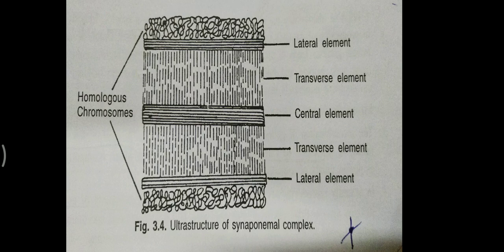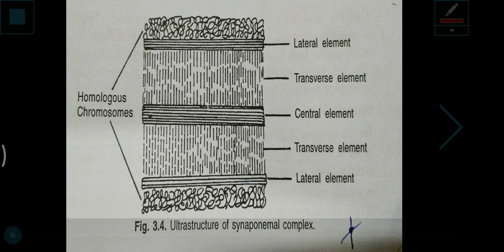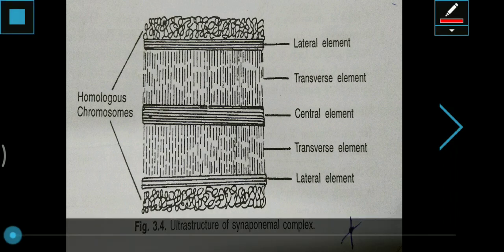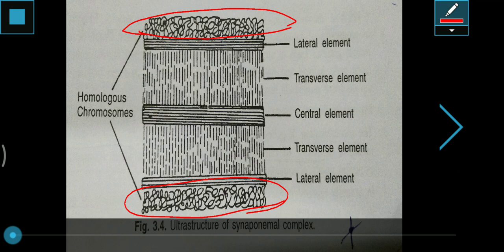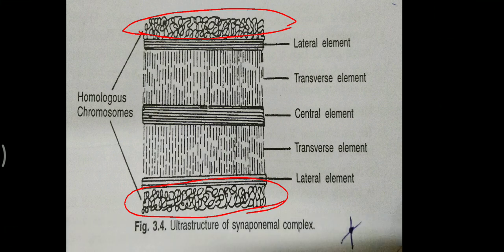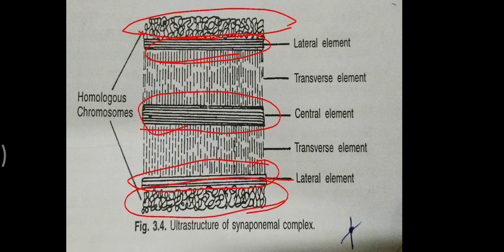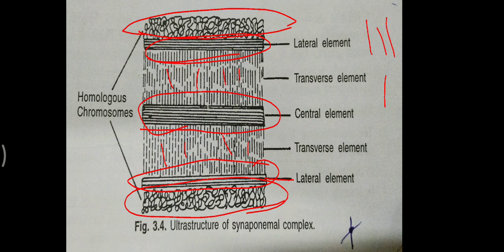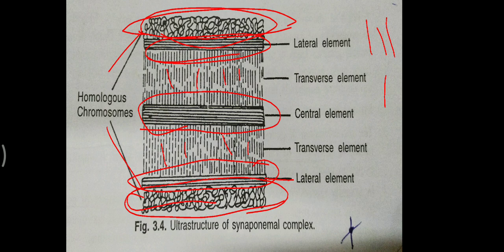Synaptonemal Complex simple explanation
Easy morphological explanation and and there functions